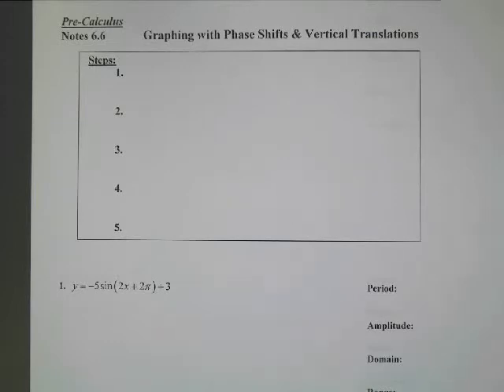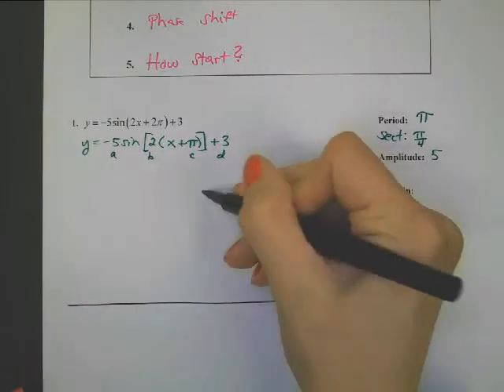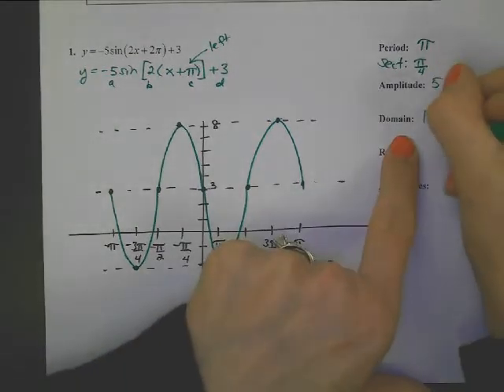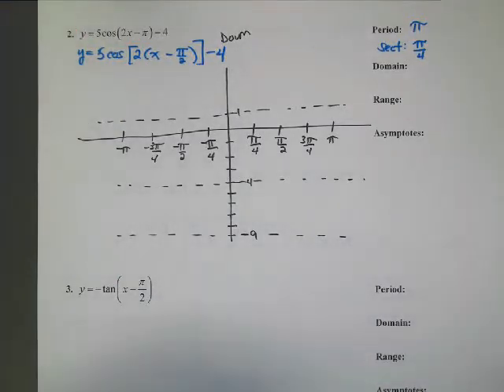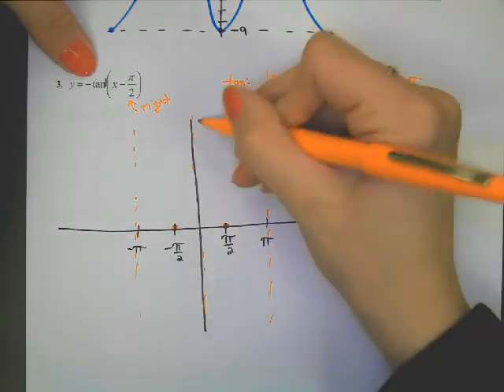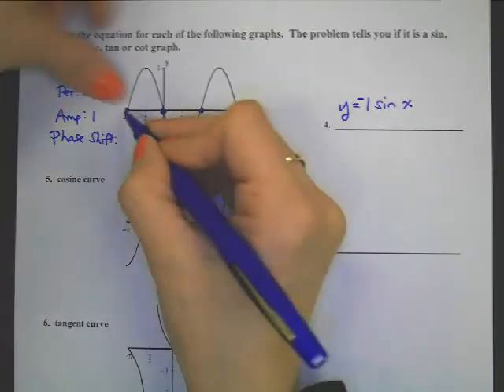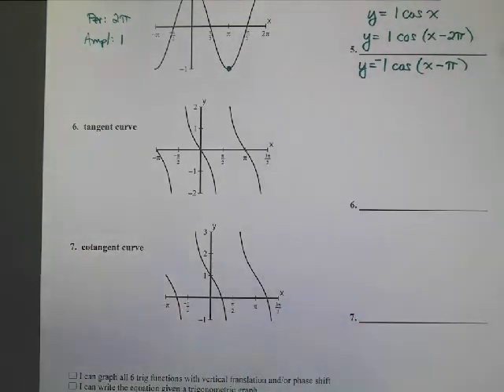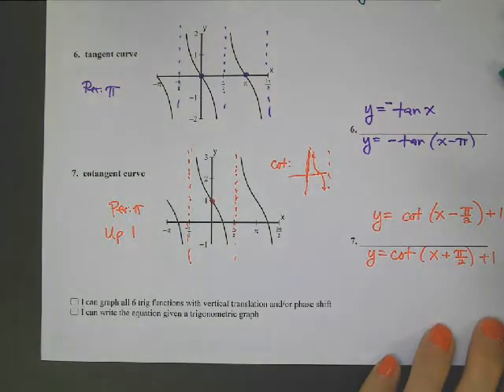Graphing with Transformations and Writing Equations